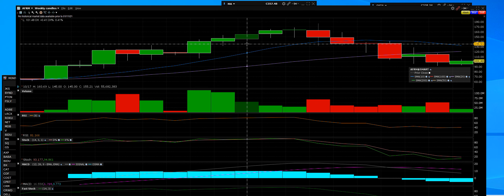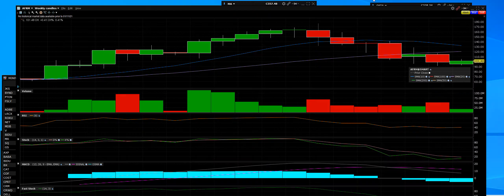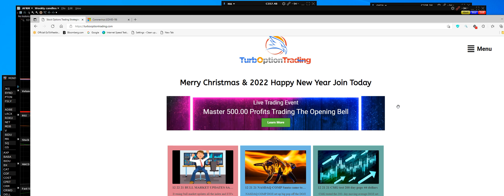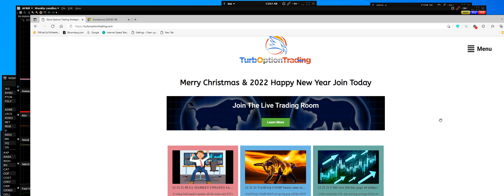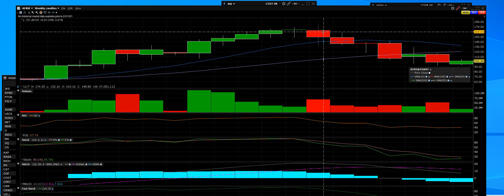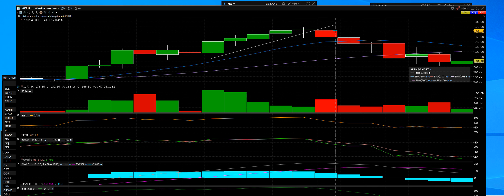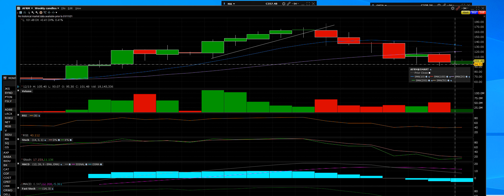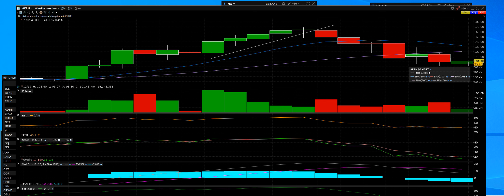12 25 21 AFRM Merry Christmas Enjoy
AFRM 2022 moves higher as the volatility keeps running the support levels hold the big winner

DailyStockCharts.com website was built for new traders, medium traders, advanced, traders. Stock Trading Ideas made it simple easy to use the Powerful Website’s 9000 live trading videos.

Options Screener

TurboOptionTrading Team of Traders for Traders.